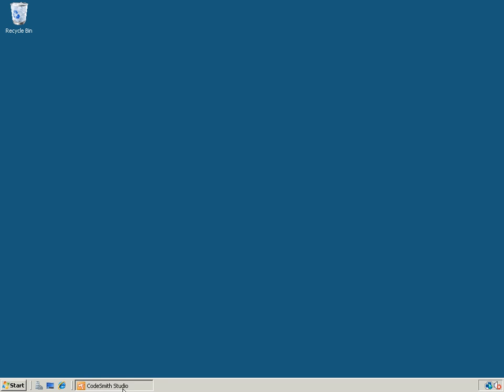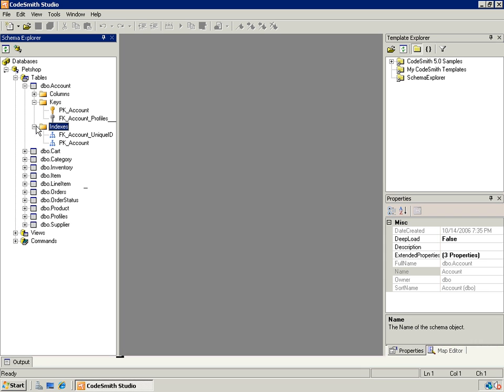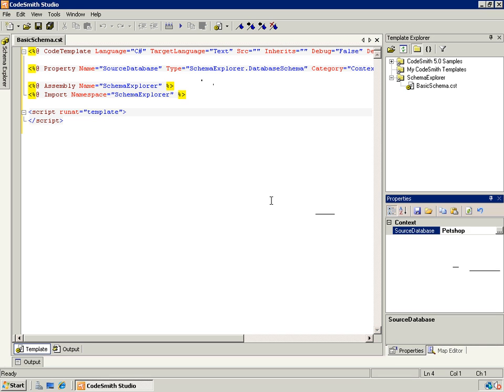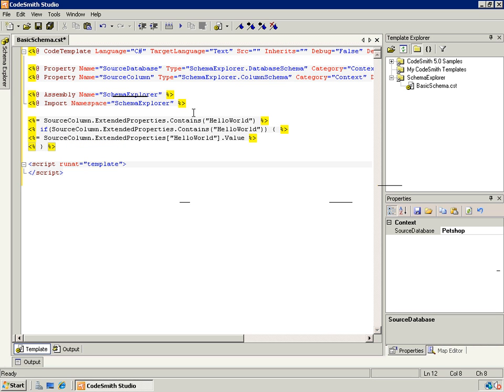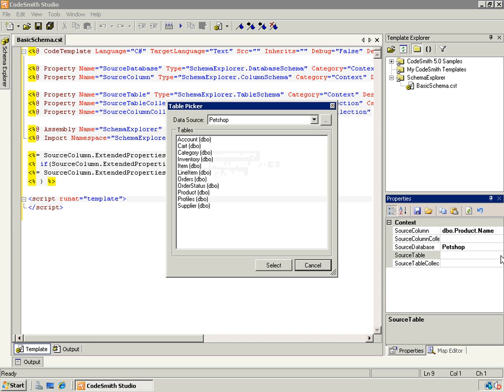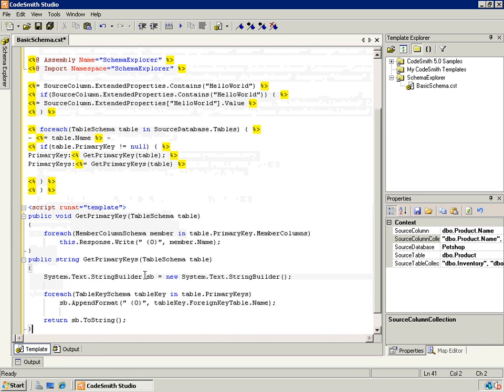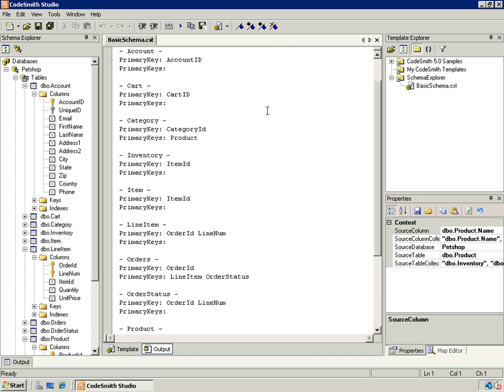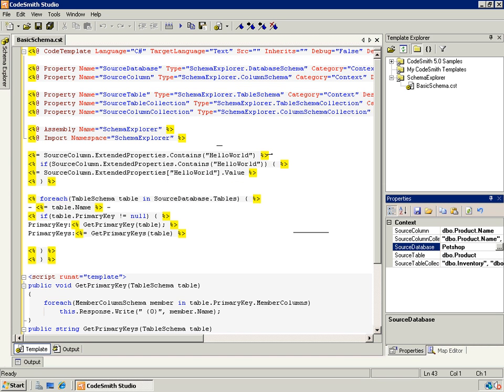CodeSmith Generator - The Schema Explorer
SchemaExplorer is CodeSmith's built-in interface for working with metadata from databases. Join us for a quick tour of the features of SchemaExplorer and how they can be used with CodeSmith.